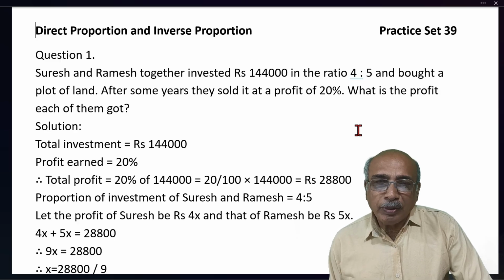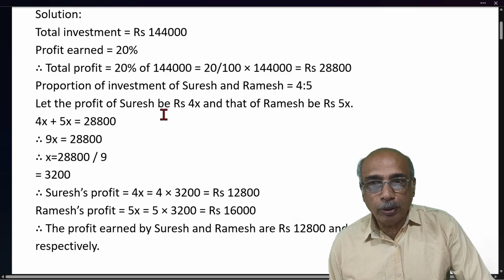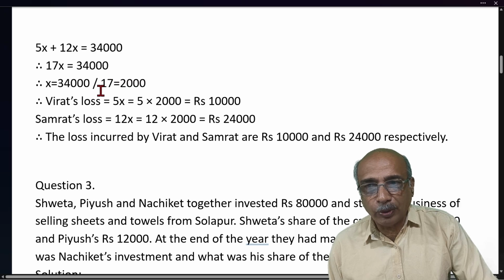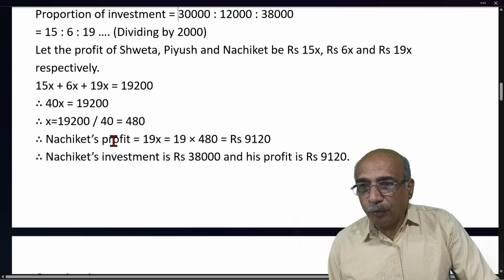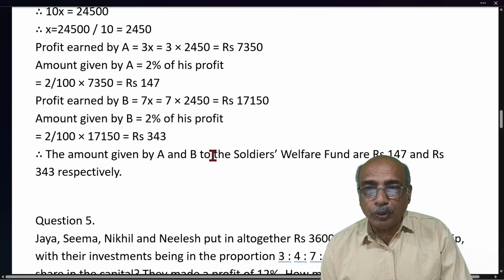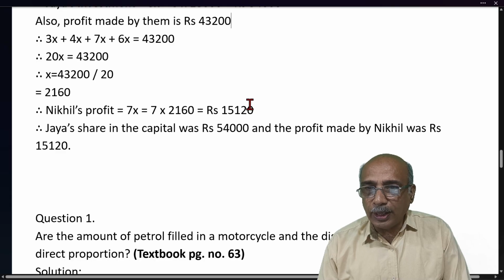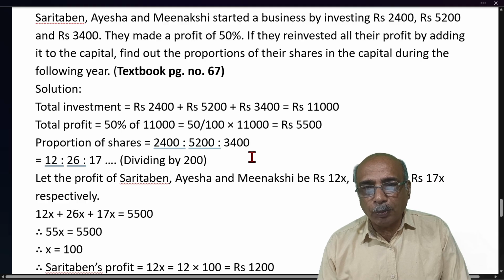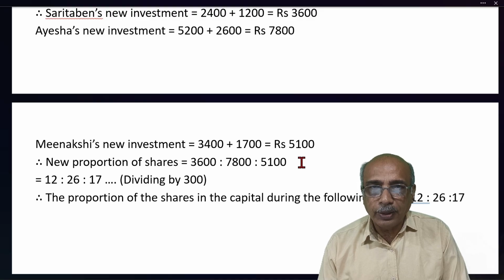Class 7 Chapter 9 | Direct & Inverse Proportion | Practice Set 39 | Bhatia Sir Mathswale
In this video, Bhatia Sir Mathswale explains Class 7 Chapter 9 – Direct and Inverse Proportion (Practice Set 39) in a simple and easy-to-understand way.
Learn how to identify direct and inverse proportion, solve practical problems, and understand the relationship between quantities step by step. Perfect for Class 7 students of all boards!